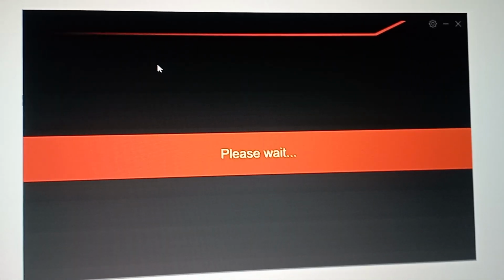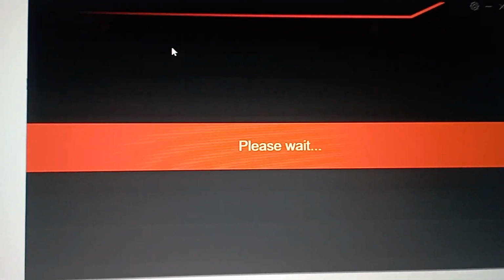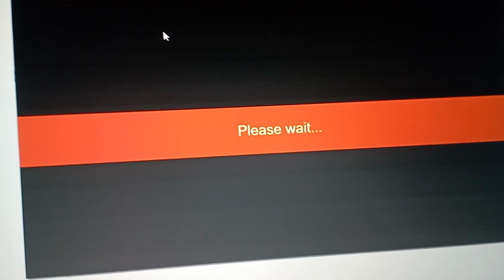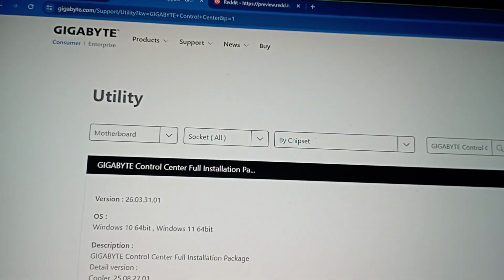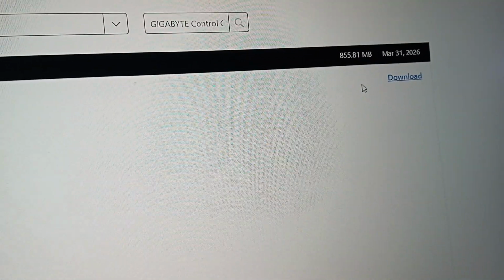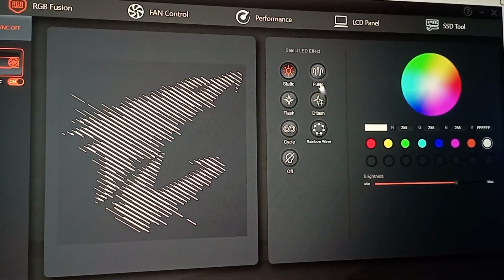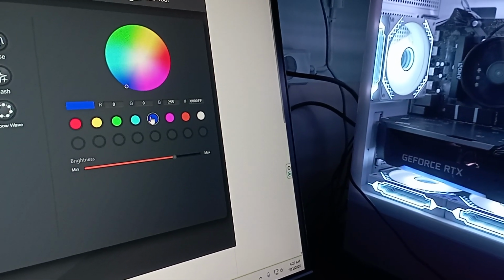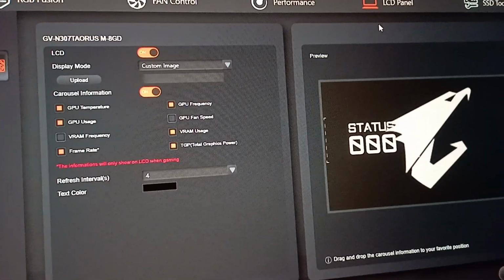[NO CLICKBAIT] QUICK FIX "PLEASE WAIT" STUCK ON GIGABYTE RGB FUSION 2.0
So i want to change my colour on my VGA but i cant find in anywhere. But i found it on reddit finally :3 Hope it can help you guys!